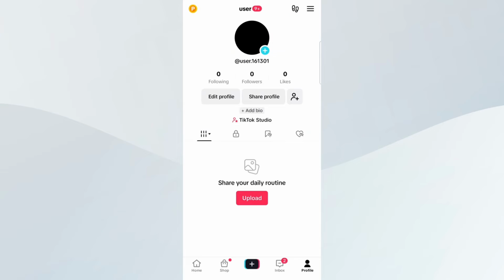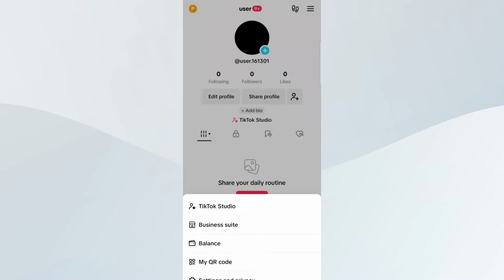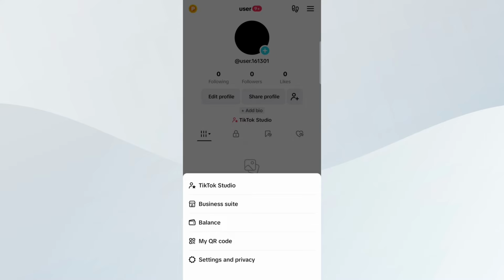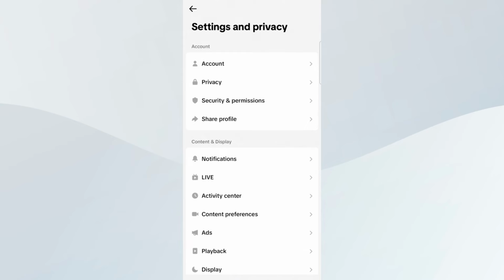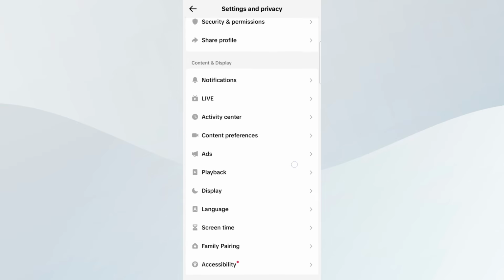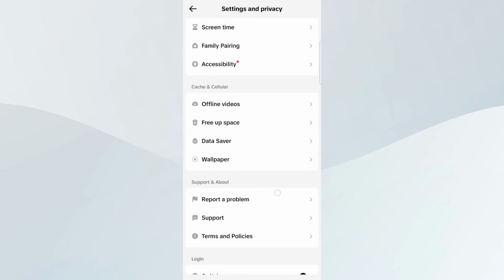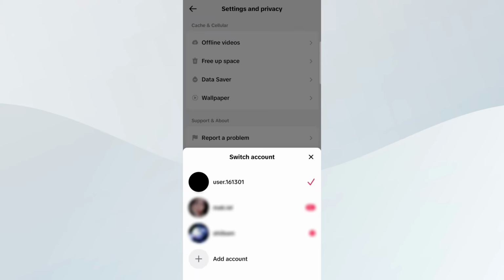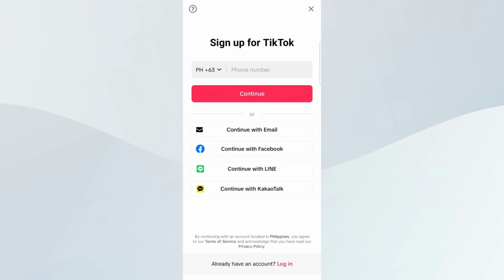HOW TO TRANSFER TIKTOK ACCOUNT TO ANOTHER ACCOUNT 2024! (FULL GUIDE)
Looking to switch TikTok accounts? This comprehensive guide will walk you through the step-by-step process of transferring your TikTok account to another account in 2024. Learn how to safely and effectively move your followers, likes, and content to a new account.